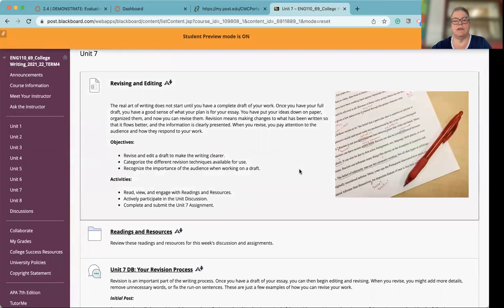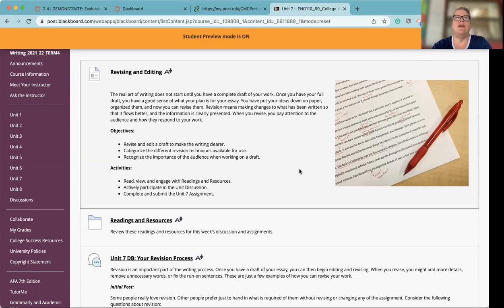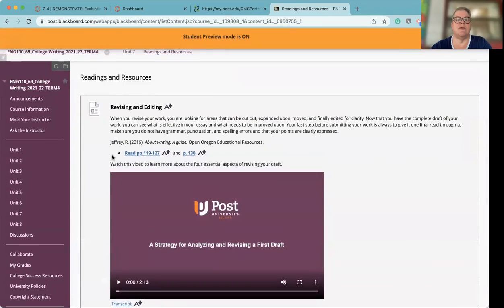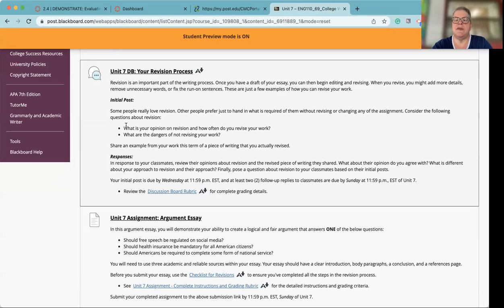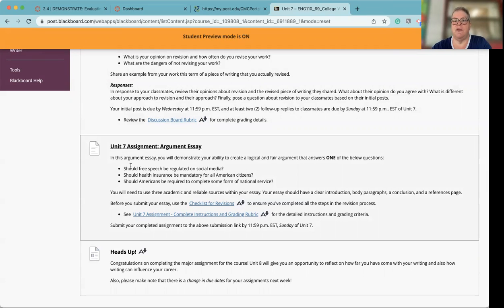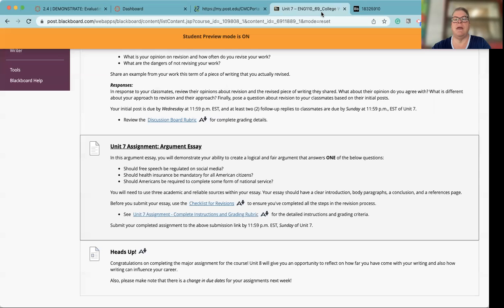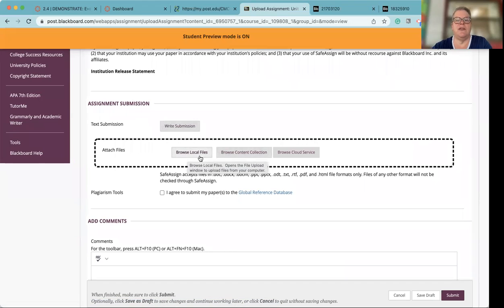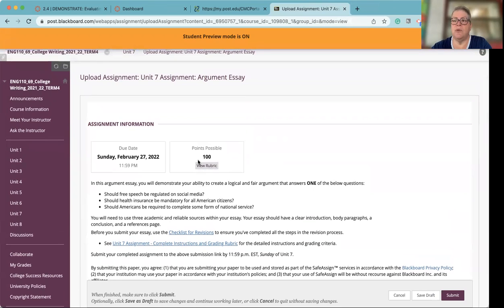Post WW7 Term4 2022